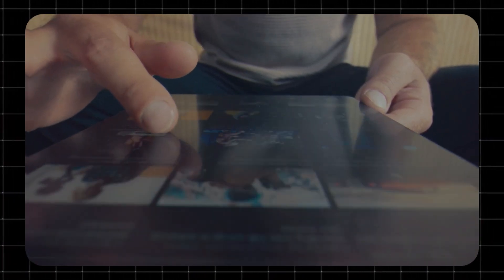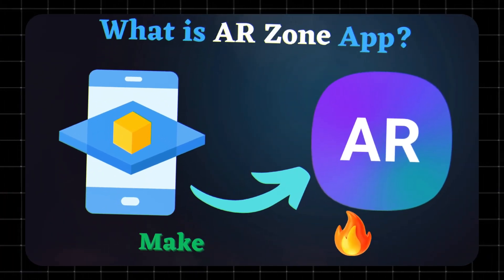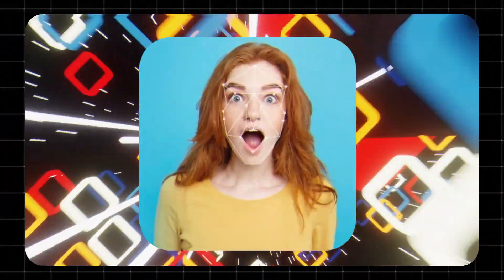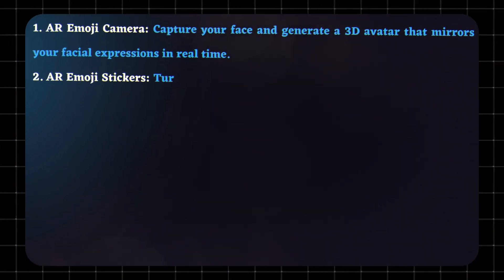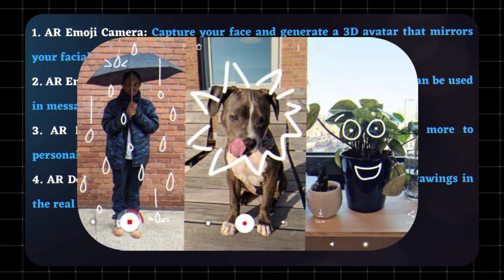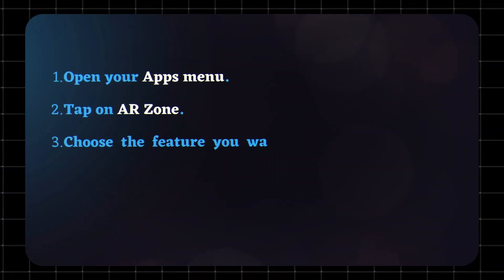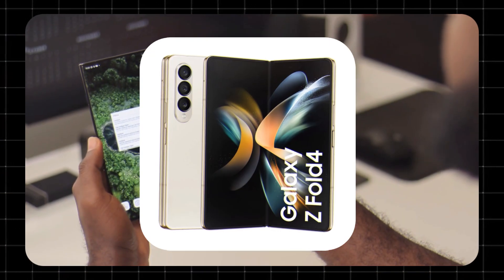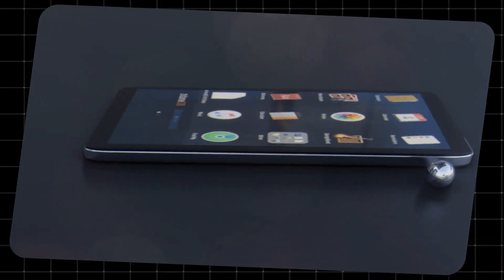What is AR Zone App? Features, Emoji, and AR Tools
In this video, we break down what Samsung AR Zone is, how it works, and how you can turn your Galaxy phone into a fun and creative augmented reality experience—with emoji avatars, 3D doodles, and more.

🚀 What You’ll Learn:

✅ What is Samsung AR Zone and how it works
✅ How to use AR Emoji, AR Doodle, and Deco Pic
✅ Key features: 3D avatars, filters, stickers, AR drawing
✅ Compatible Samsung Galaxy devices and models